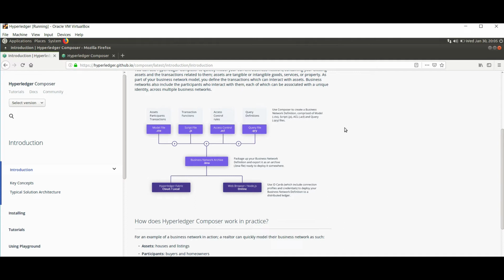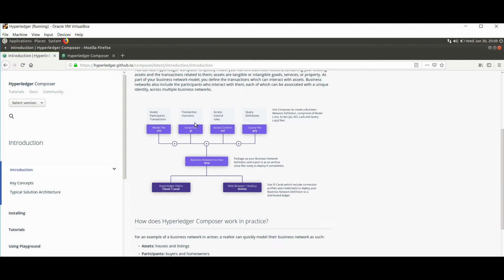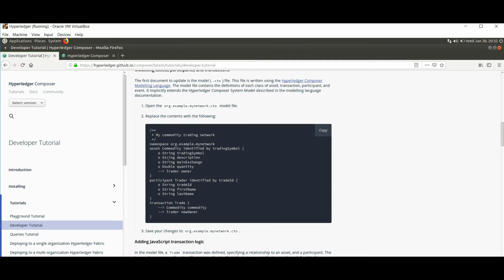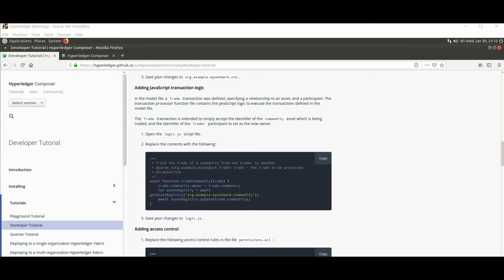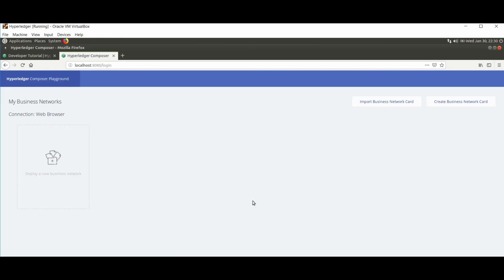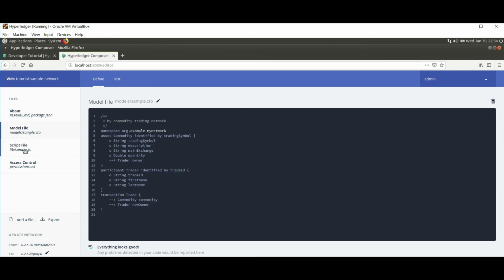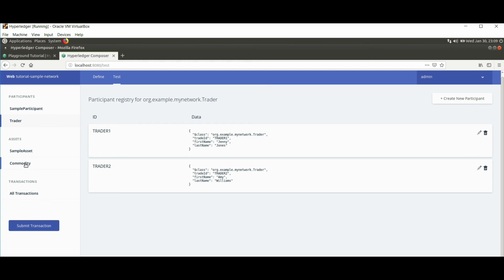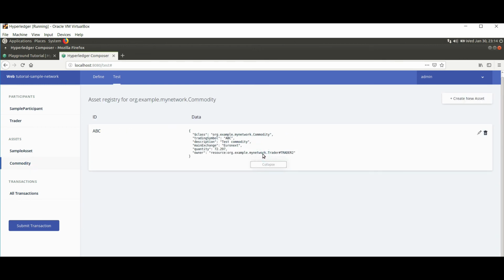Hyperledger Composer Development Series -Part 4